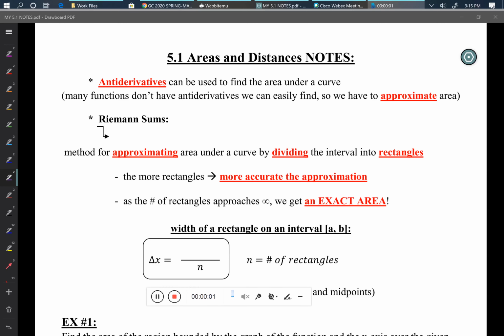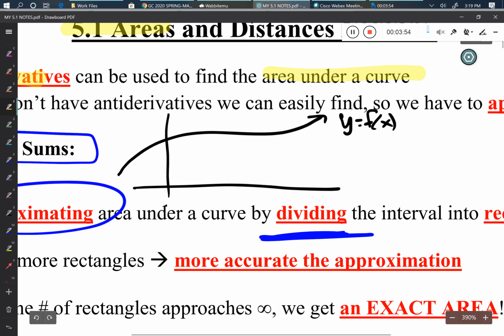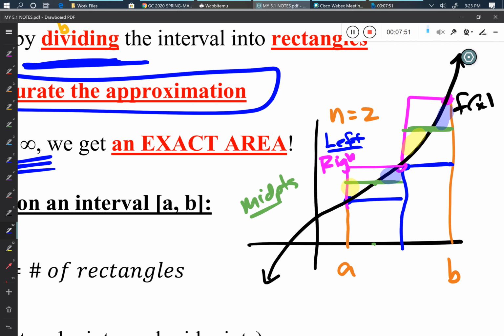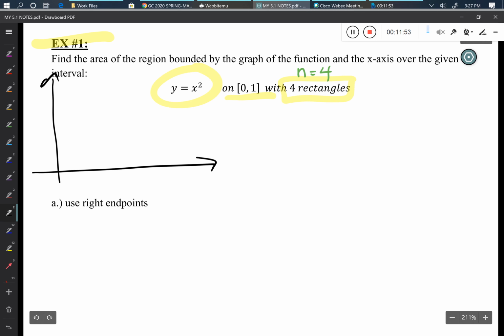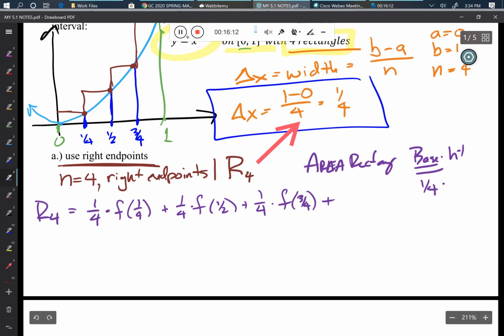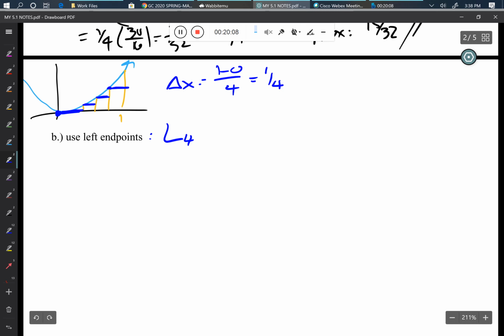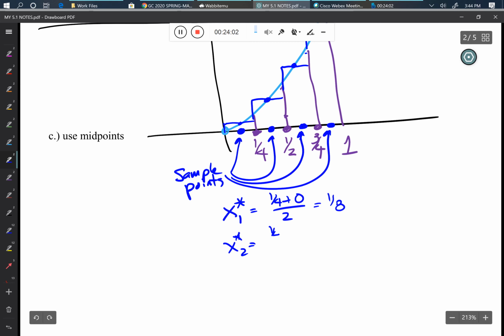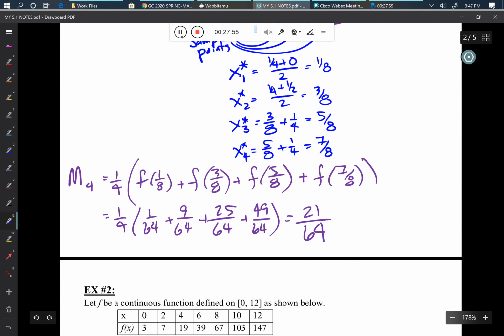mat 220 Section 5.1 Part 1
Chapter 5 Section 5.1 Part 1 Reimann Summations